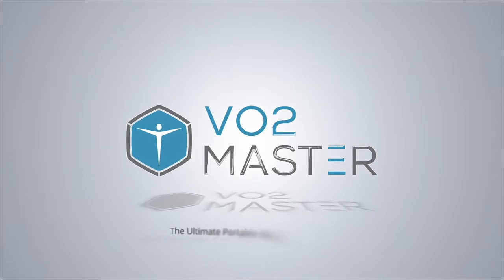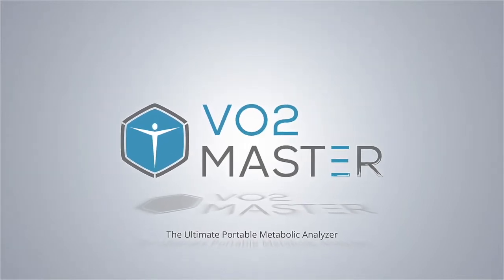Easy Ways to Improve Your Breathing in Cycling, Running & Swimming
The term Dead Space refers to the air that is moved in and out of the mouth and trachea that does not take part in oxygen and CO2 exchange. This volume is estimated to be 200-300ml. If an athlete doubles their RF, the amount of air Dead Space also doubles, resulting in larger and larger volumes of ineffective air exchange. This dead space can be minimized by reducing RF and maximizing TV at any given ventilation volume.

The reliance on the diaphragm to sustain large tidal volumes and the intercostal musculature to coordinate fast and forceful exhalation can require up to 20% of the total cardiac output. Therefore efficiency of the respiratory system is a key to success for both high intensity athletes and endurance athletes alike. Efficiency is improved by maximizing TV up to 85% of FEV1 to reduce dead space activation and improving rhythmicity of the respiratory pattern.

WHAT IS VO2 MASTER?
The VO2 Master Analyzer is the ultimate portable metabolic analyzer. At a weight of 200 grams, the VO2 Master Analyzer provides the best field testing equipment currently available. No tubes, cables or backpacks needed. Testing data is streamed directly to our free mobile app where it can be viewed in real time. Additionally, the app will draw data from a wide variety of other physiologic testing equipment, including HR monitors, Power Meters and Moxy monitors as examples. Test VO2 Max, estimate resting metabolic rate, determine training zones, examine breathing coordination and more. The possibilities for physiologic testing are now endless.